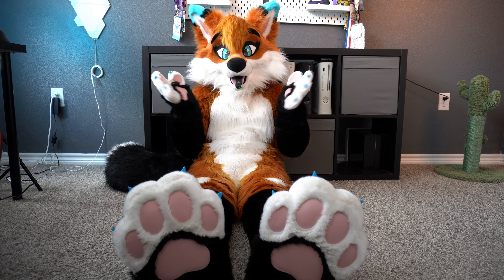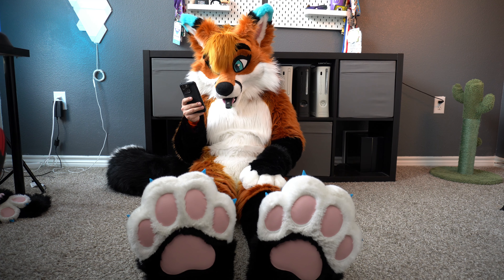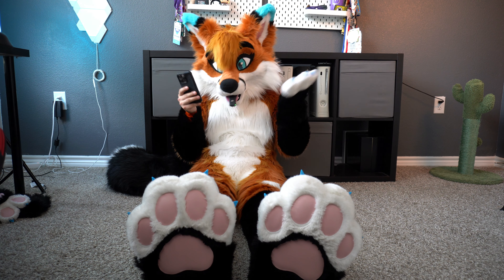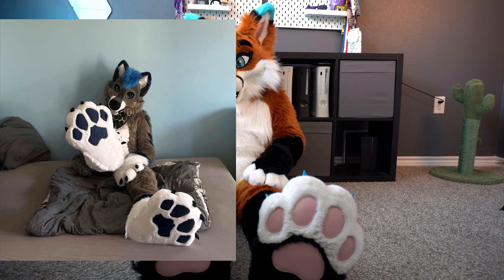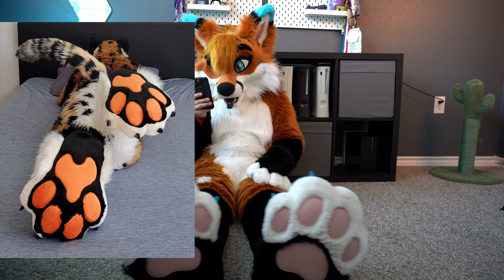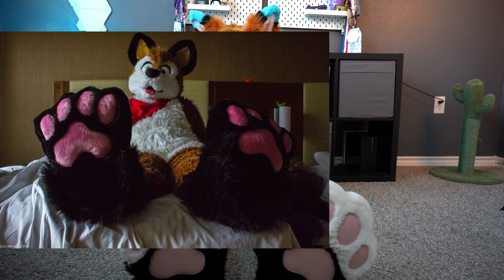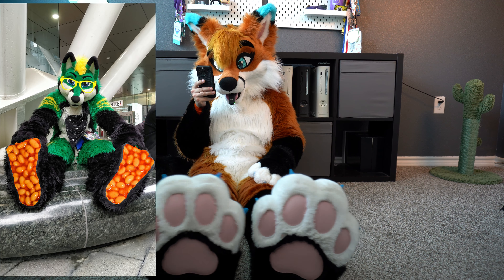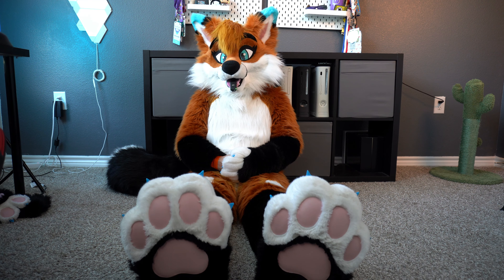Fursuit Paw Showdown: Who Has the Best Paws?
Part 2 of which fursuiter has the best paws!

🏢 Business 🏢
See email on YouTube page

🛒 Amazon Affliate 🛒
Ring Light
Green Machine